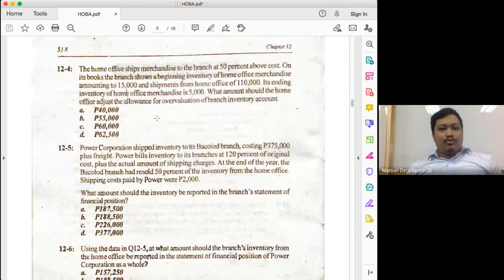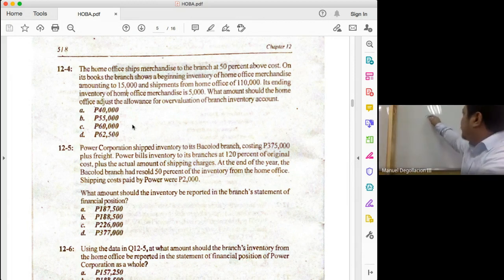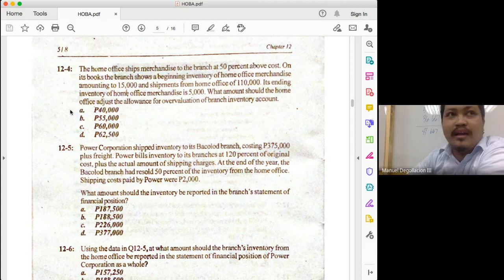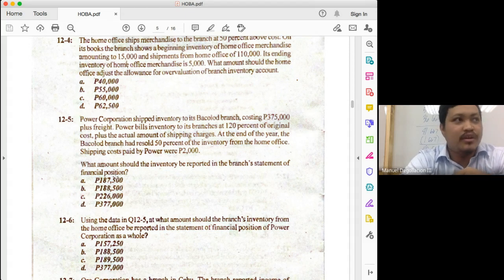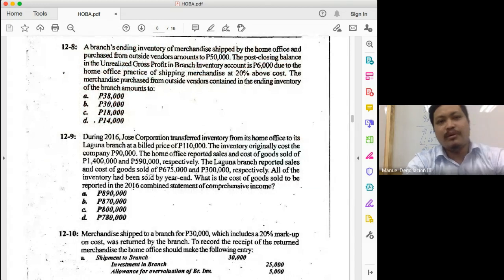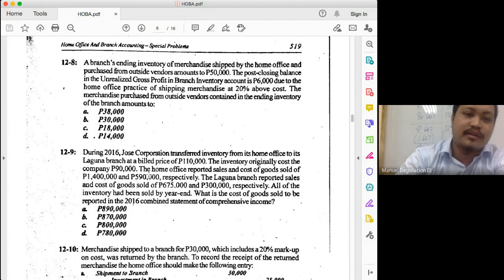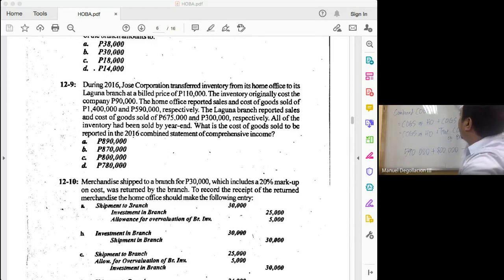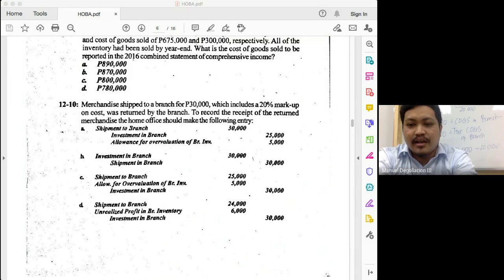Home Office and Branch Accounting 5